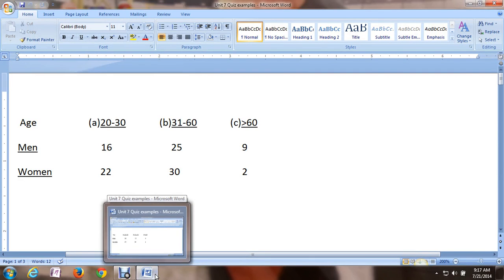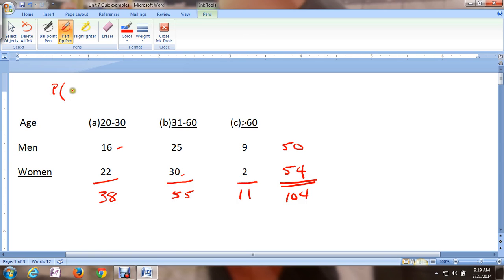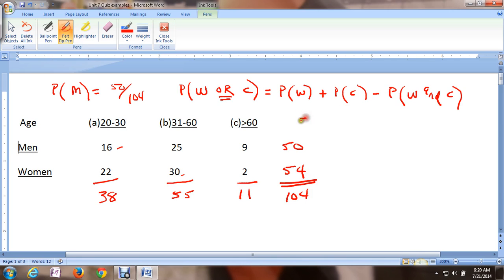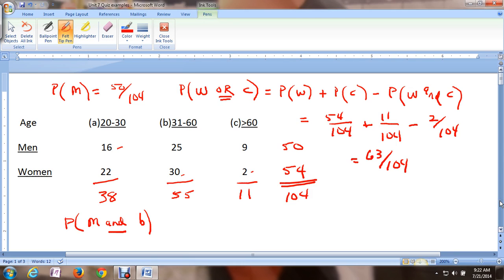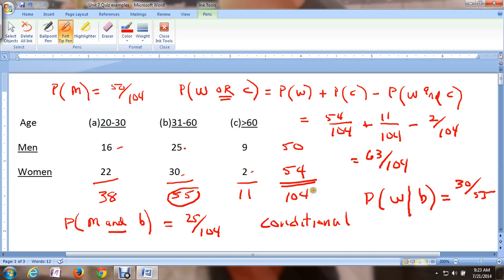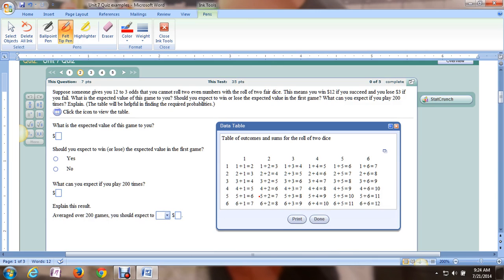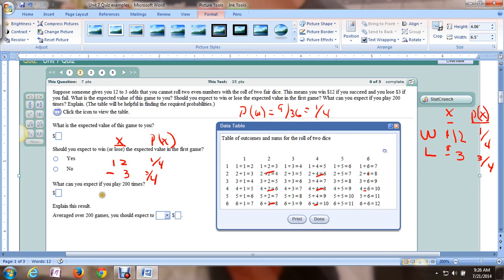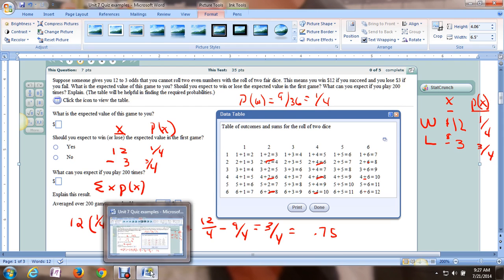MM207 Unit 7 Probability examples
Two probability problems worked out